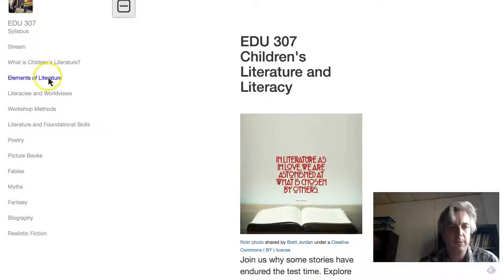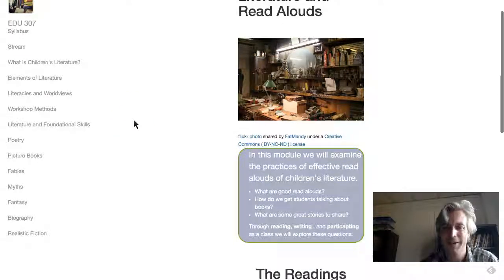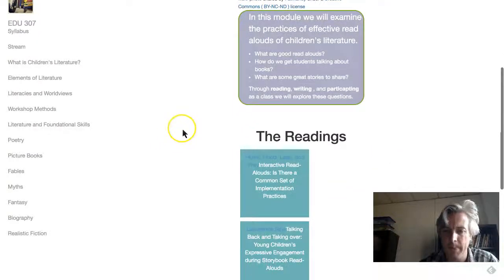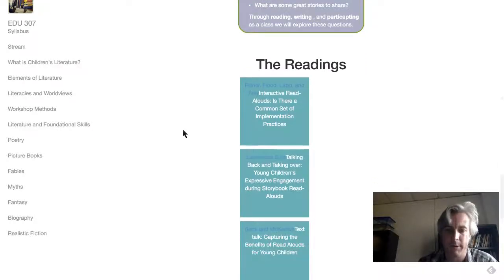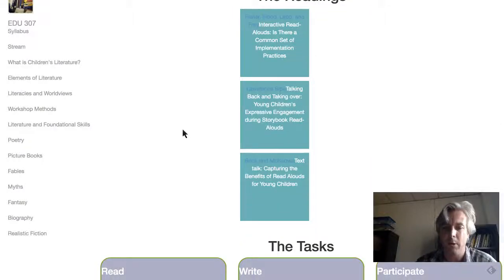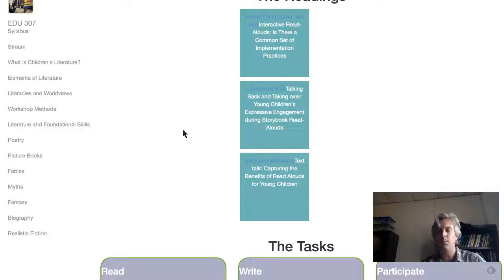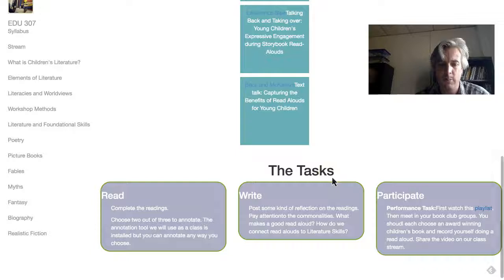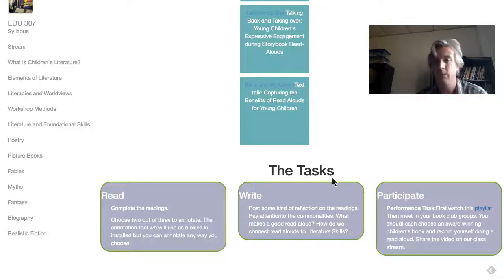Module 5: Literature and Read Alouds